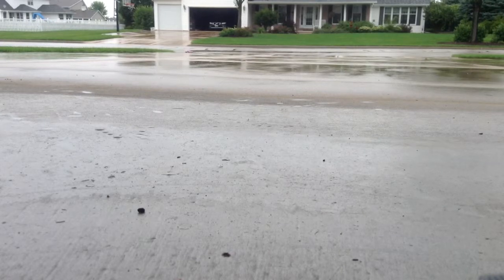Traxxas slash 1/16 VXL3m in the rain